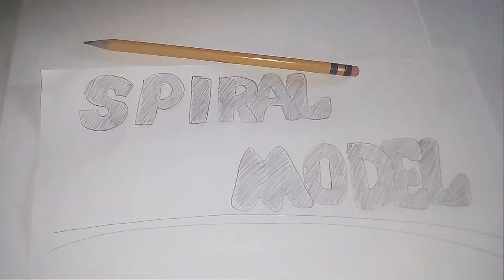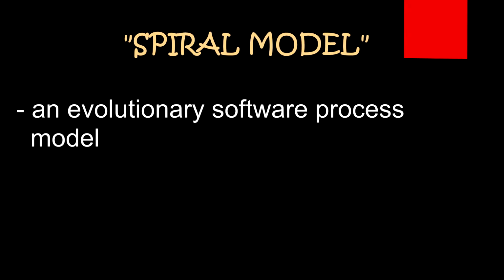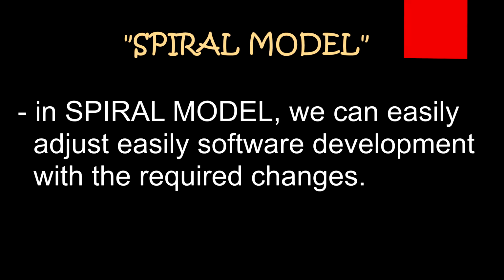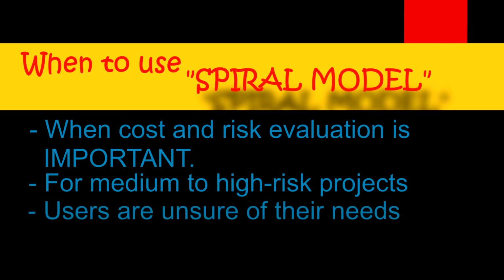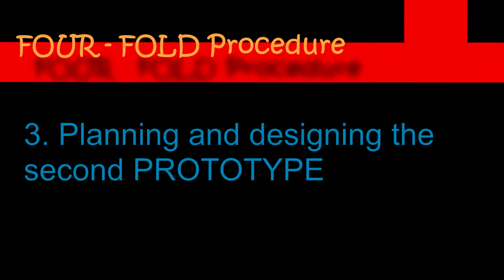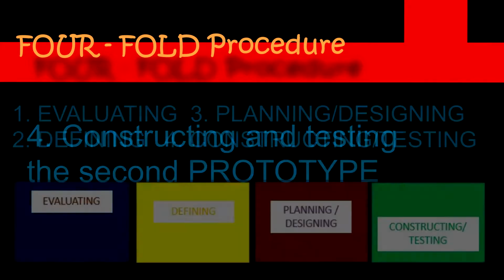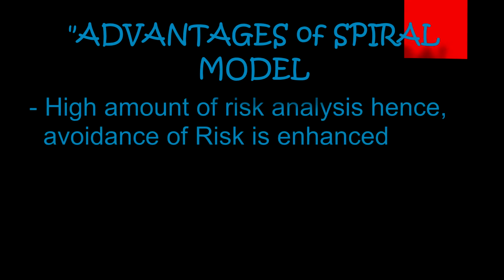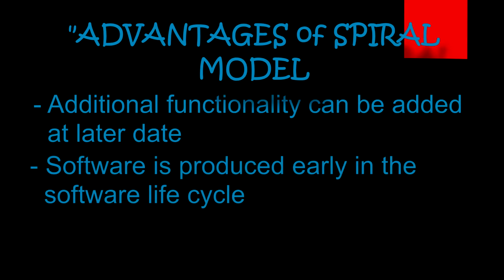Spiral Model - What is Spiral Model